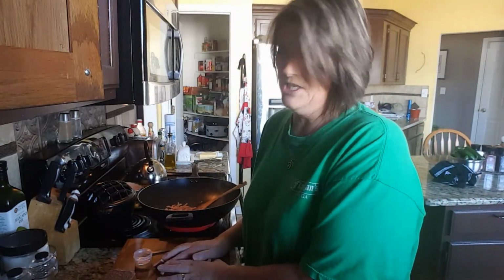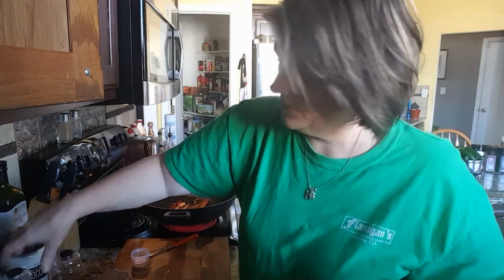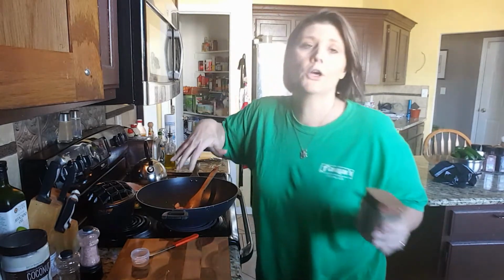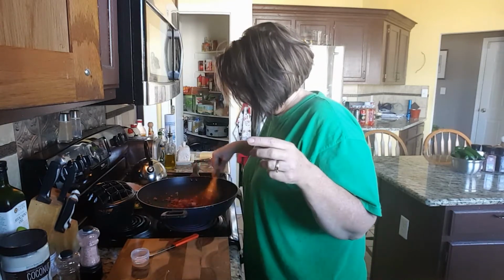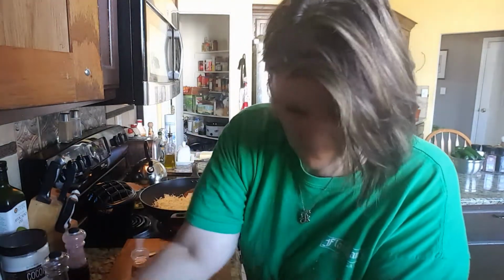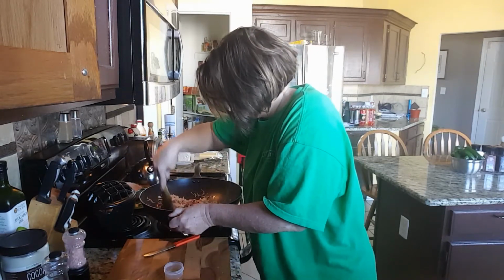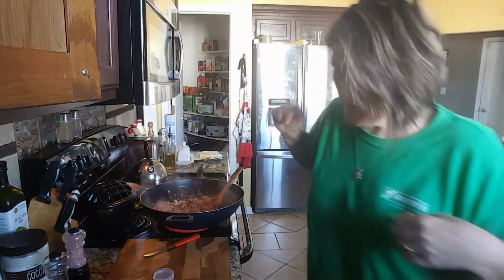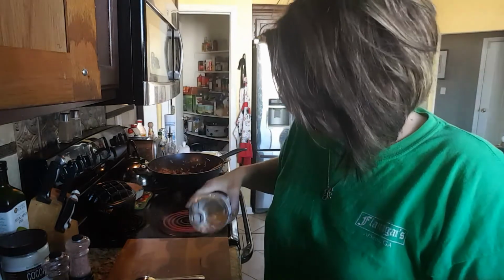Kelli's Keto Kitchen....St. Patty's day meal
Keto| LCHF10%gasterectomy